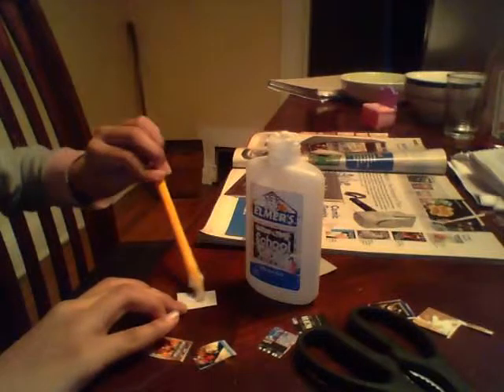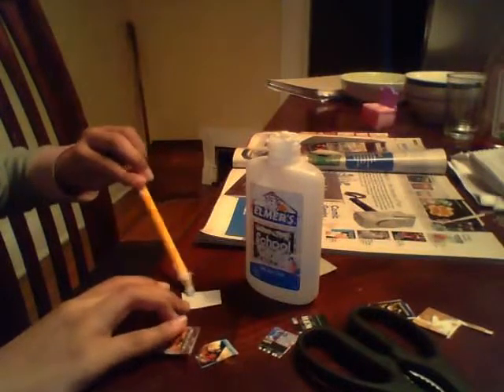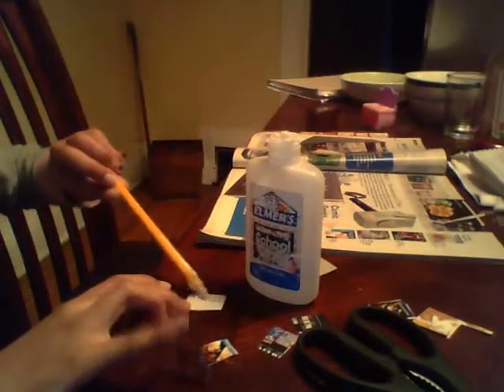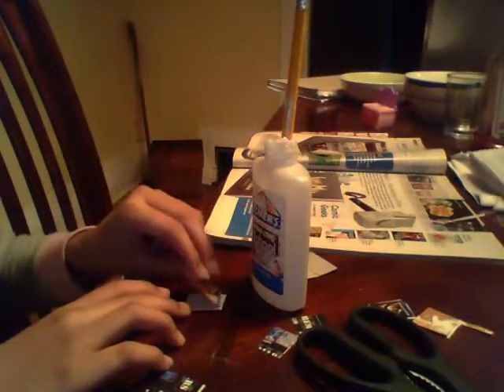how to make a game case for your lps diy